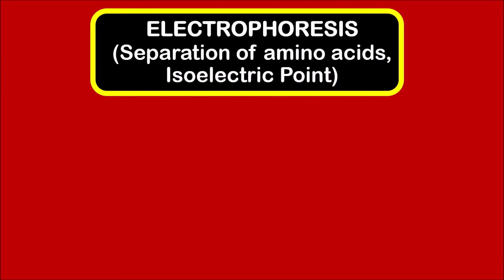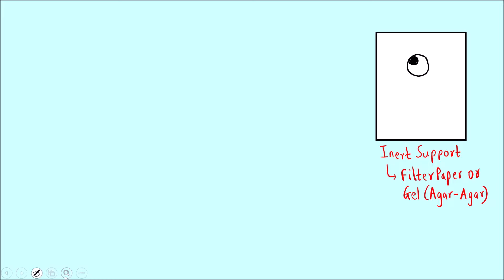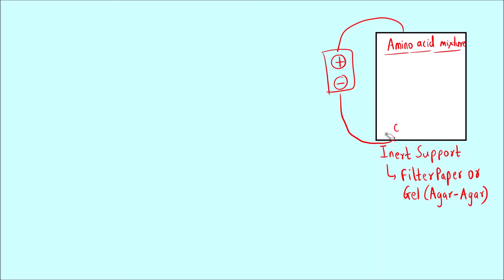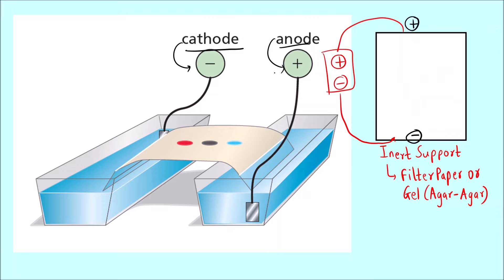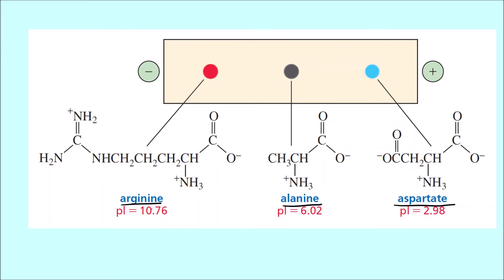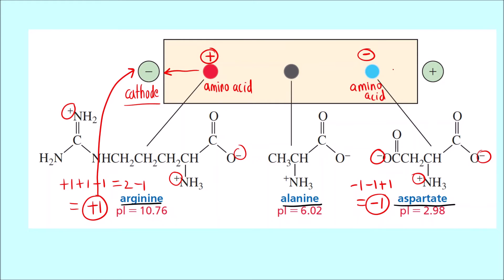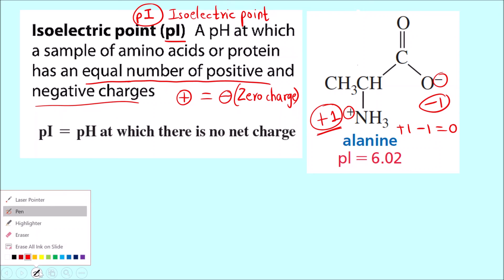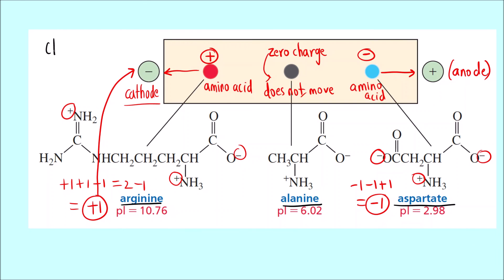Electrophoresis - Separation of amino acids, Isoelectric point (pI)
Hello Everyone!!!

In today's video, we are going to learn a separation technique named electrophoresis, which is used to separate amino acids and also learn what is the definition of isoelectric point.